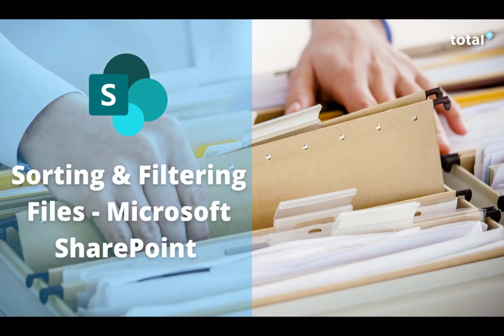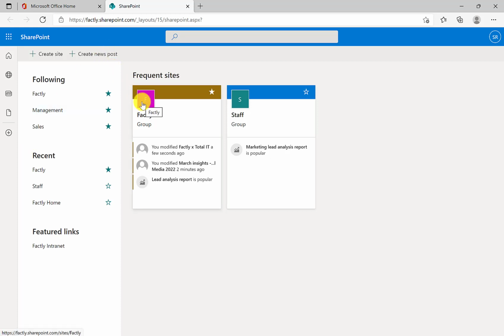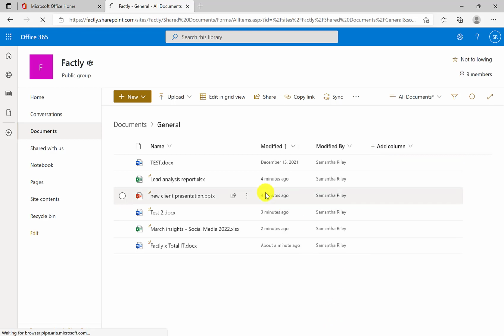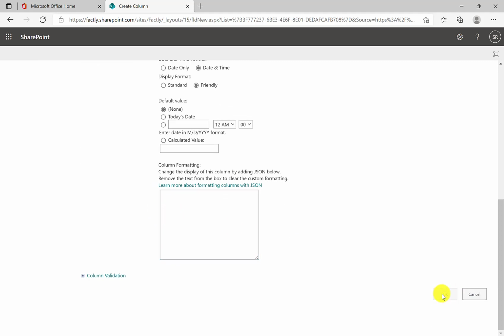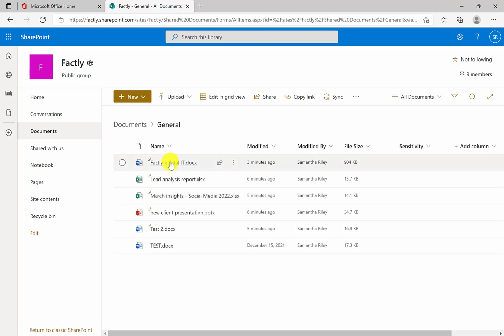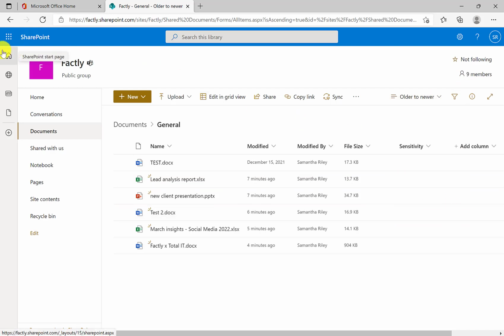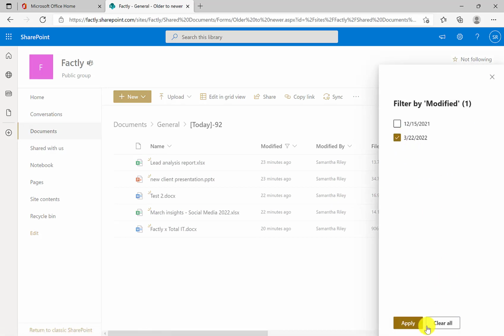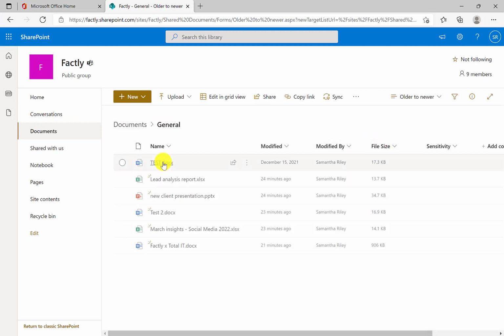Total IT | Microsoft SharePoint Sorting Filtering Files✨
Hey Guys! Welcome to Total IT YouTube Channel. Today's video is about the latest tech and Microsoft updates as well as useful tips and tricks to help you make the most of your Microsoft 365 apps.
In this video, we'll show you how to use Microsoft SharePoint to sort and filter your files, as well as how to add and remove columns and save customized views as defaults.

To see only the information you need, you can add columns to a library and then sort and filter by those columns. You may see items in your libraries more efficiently by using columns to monitor, sort, and filter documents, for example, without changing the structure of the libraries or how files are organized.

At Total IT we like to make the most of the applications that we use and we want you to get the best out of them too!